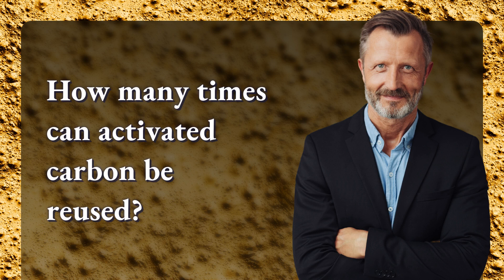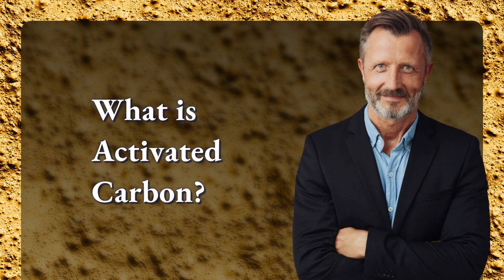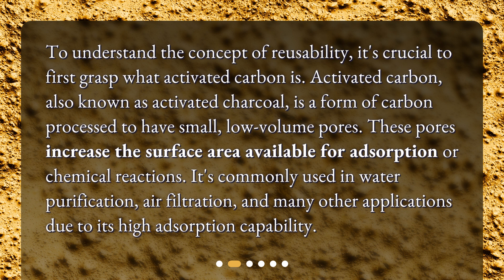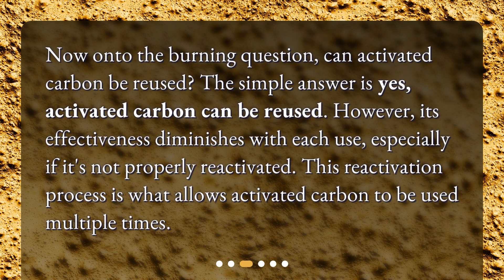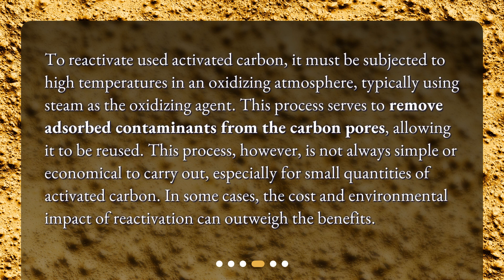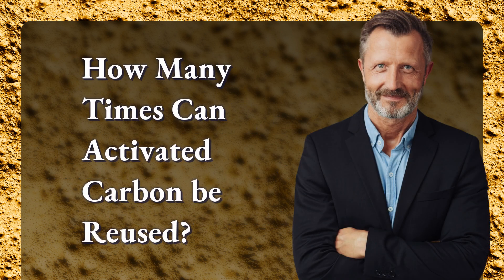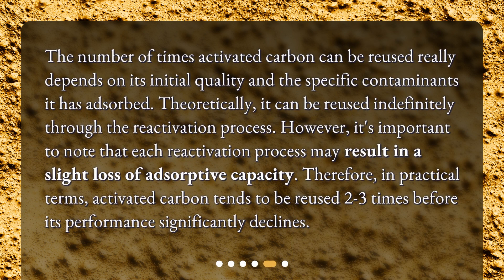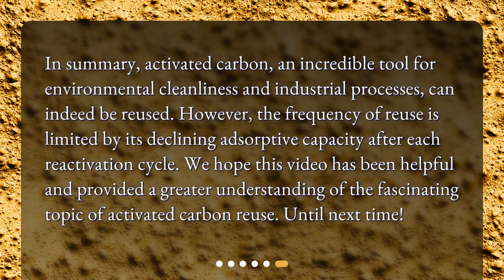How many times can activated carbon be reused?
Unlocking the Reusability of Activated Carbon • Unlock the secret of activated carbon's reusability! Join us as we delve into the world of activated carbon and answer the burning question: How many times can activated carbon be reused? Learn about its unique properties, the reactivation process, and the factors that determine its reusability. Don't miss out on this fascinating exploration of chemistry and environmental sustainability!

00:00 • How many times can activated carbon be reused?
00:23 • What is Activated Carbon?
00:55 • Can Activated Carbon be Reused?
01:20 • How is Activated Carbon Reactivated?
01:56 • How Many Times Can Activated Carbon be Reused?